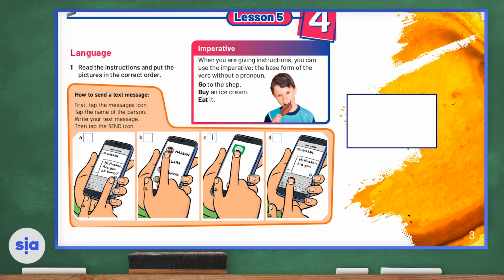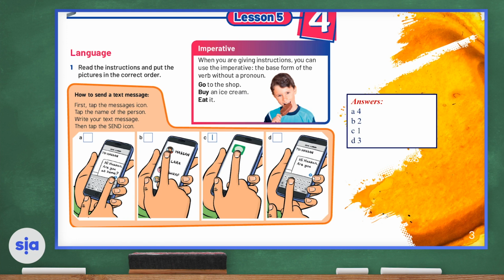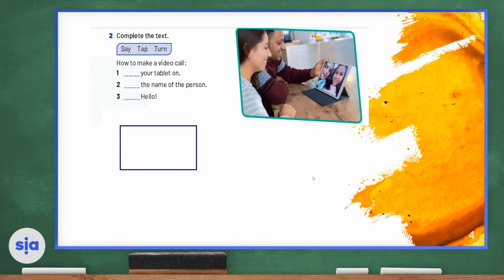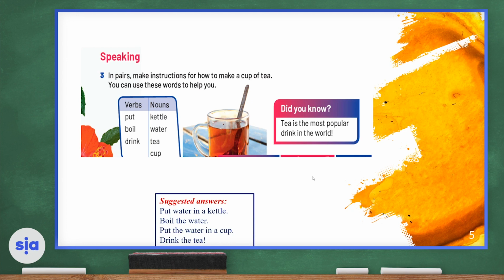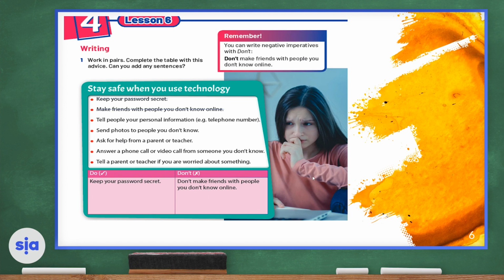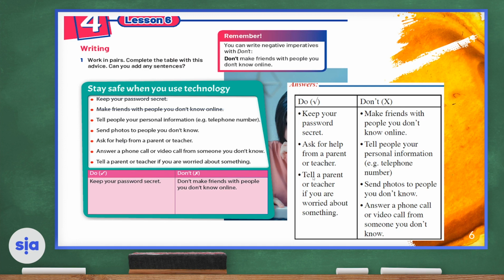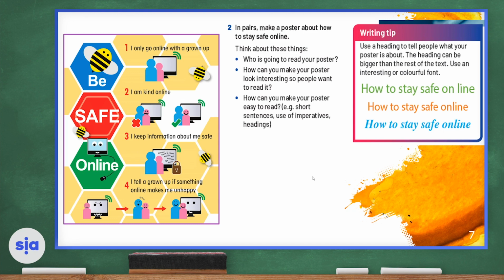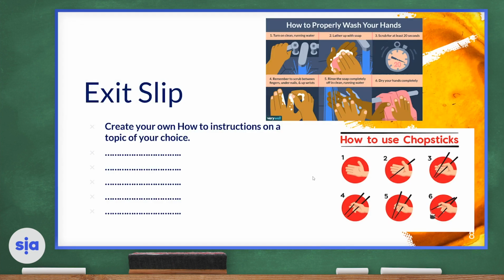L5&6 We're Using Technology